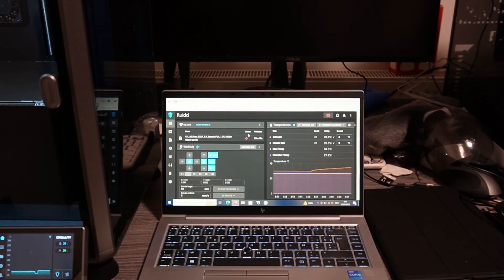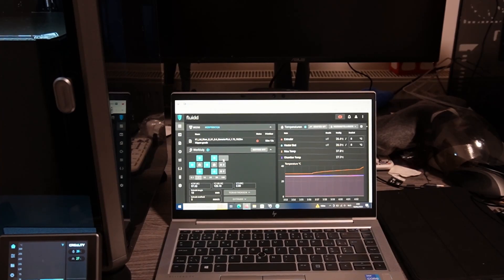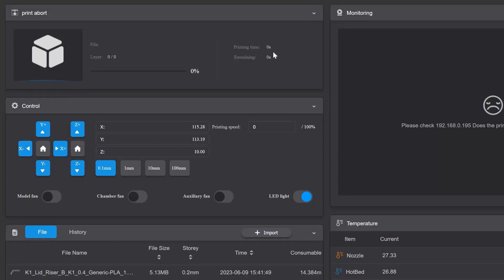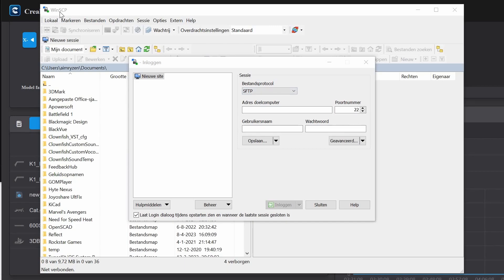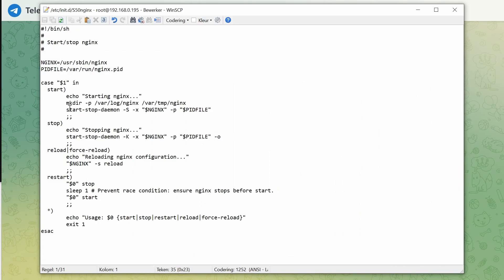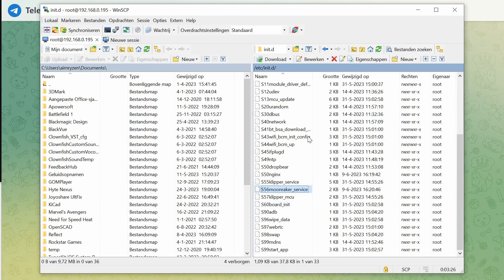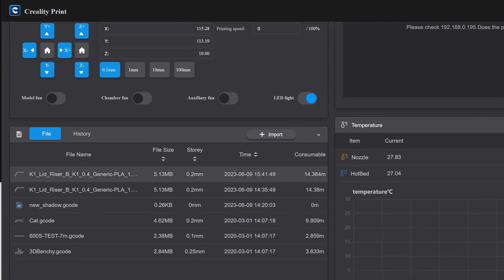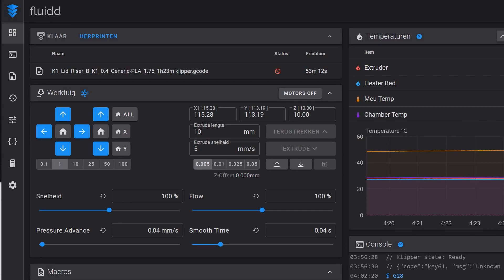Creality K1 fully blown FLUIDD KLIPPER exploit tutorial (difficulty: beginner)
GET fully blown Klipper (fluidd) on your K1 , here's how to..

Instruction:
1. Download both files to the computer
2. Run k3d_k1_exploit.html
3. Enter the IP address of your printer connected to the Wi-Fi of the same computer from which you are doing the actions
4. Click the button "Method A"
5. done

If it doesn't work, then the alternative method is:
1. Load shadow.gcode into the printer's g-codes through its web interface
2. Enter the IP address of your printer in k3d_k1_exploit.html
3. Click the button "Method B"
4. done

The exploit is provided as is, without warranty. By doing so, you assume all risks.

Many thanks to comrades @xand3r40r93 and @YTKAB0BP for the work on creating the exploit

1. Connect to the printer via Winscp
2. In the /etc/init.d/S50nginx file, remove the comments from the lines:
# mkdir -p /var/log/nginx /var/tmp/nginx
# start-stop-daemon -S -x "$NGINX" -p "$PIDFILE"
4. In the /etc/init.d/S56moonraker_service file, remove the comment from the line:
# start
5. Restart the printer
6. According to the IP address, the muzzle of reality will remain. use Port :4408 Fluidd will be shown on your webpage!